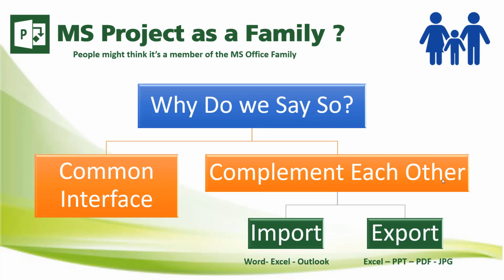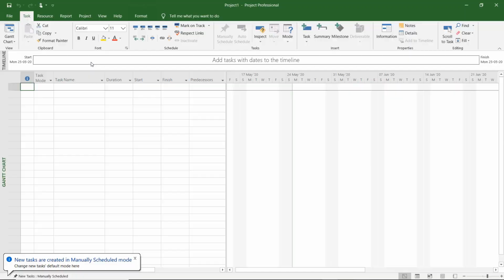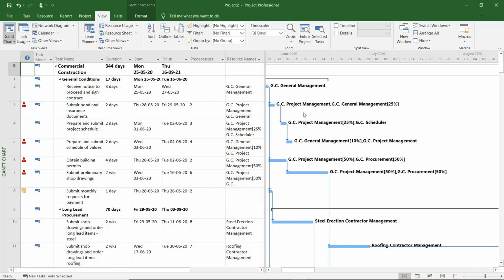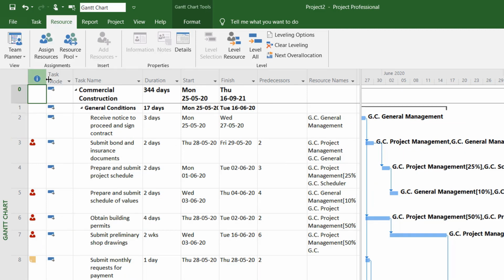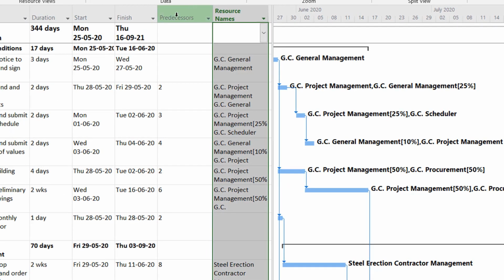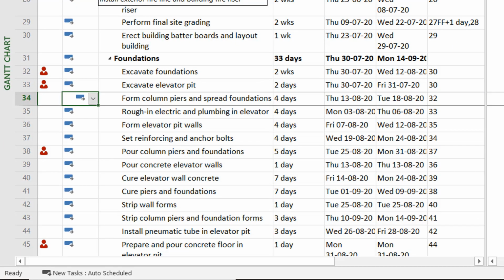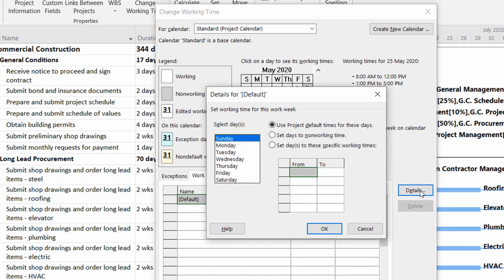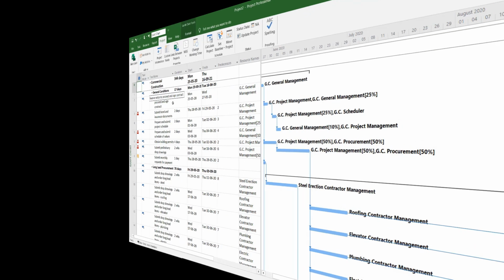Introduction To Microsoft Project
This is a first look at MS Project for beginners.